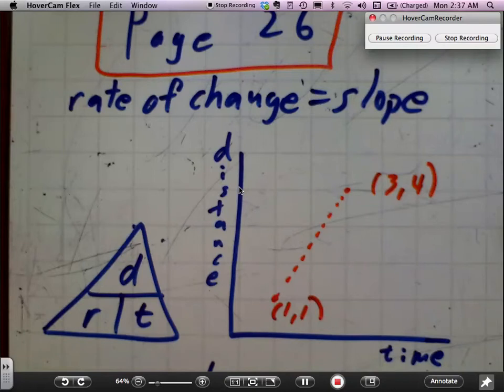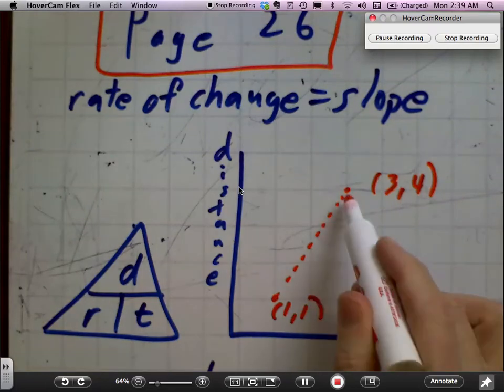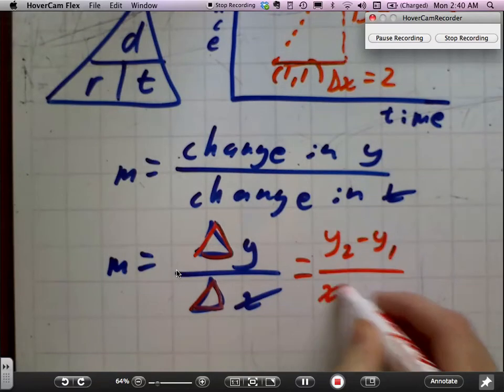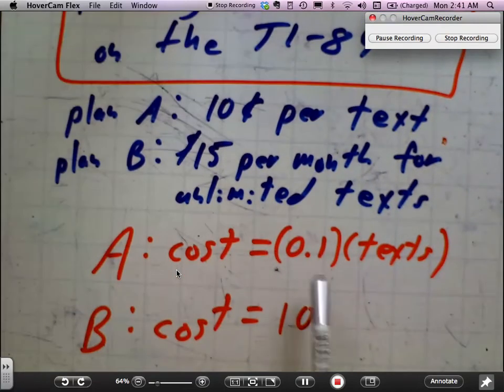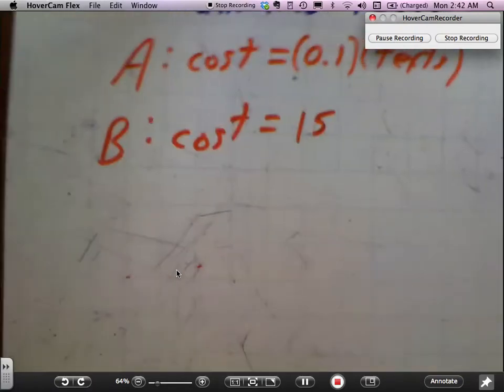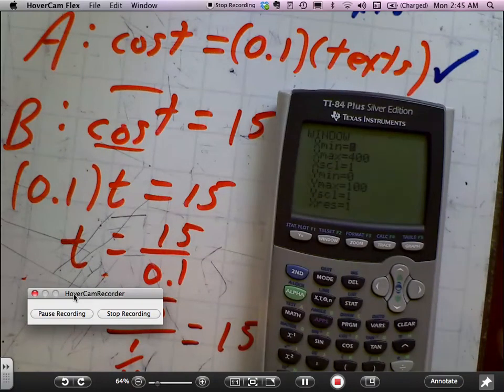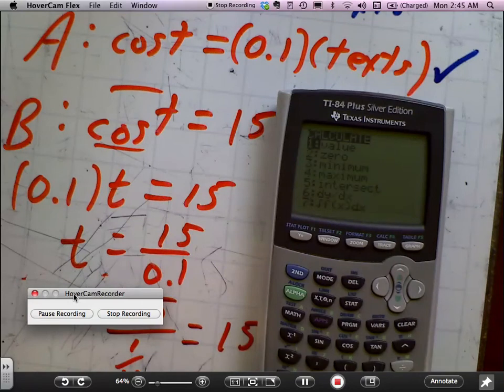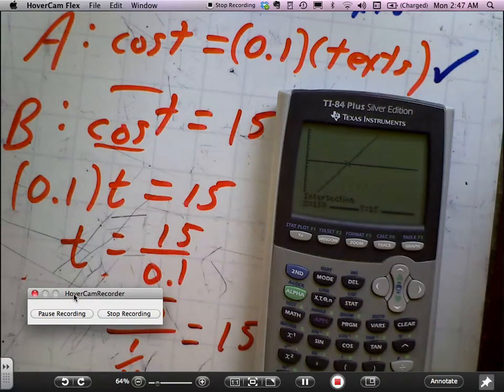PSGA Page 26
This lecture video discusses rates of change and finding intersections on your calculator.